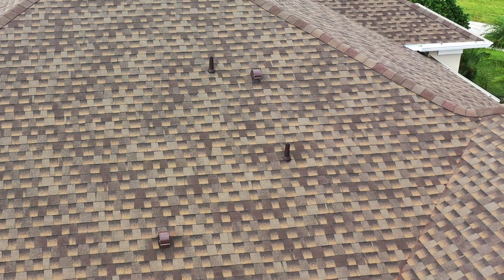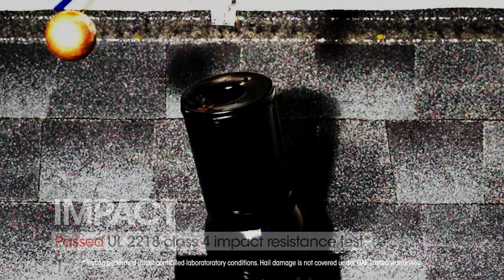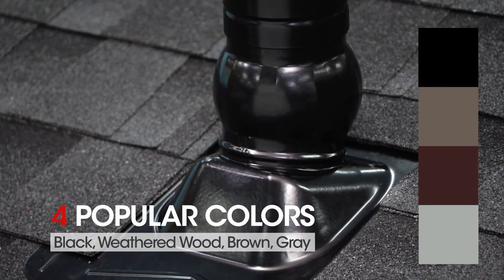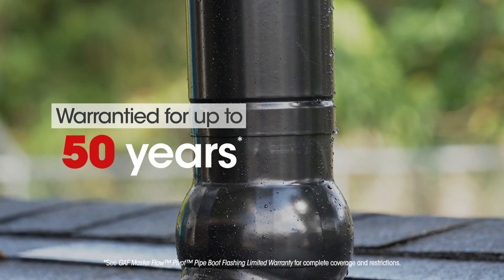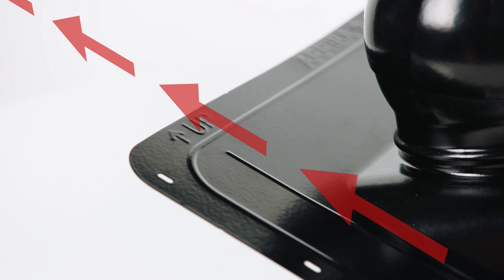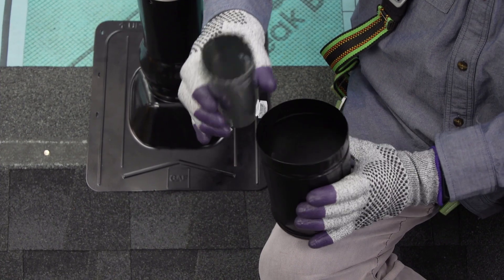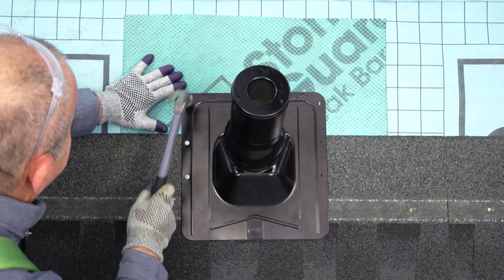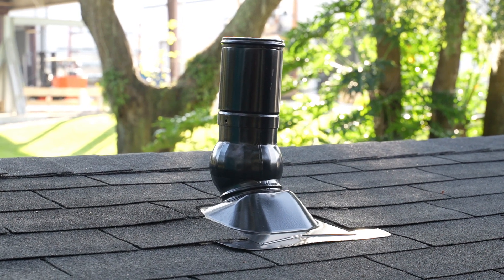GAF Master Flow(TM) Pivot Pipe Boot Flashing - Intro & Basic Installation | GAF Roofing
Introducing the MasterFlow Pivot Pipe Boost Flashing by GAF. The Master Flow Pivot Pipe Boot has a durable, all-metal design that helps prevent plumbing pipe penetrations.

Explore this all-new roof boot today by viewing design features, product testing, and basic installation steps.

To learn more about the GAF Master Flow Pivot Pipe Boot Flashing,